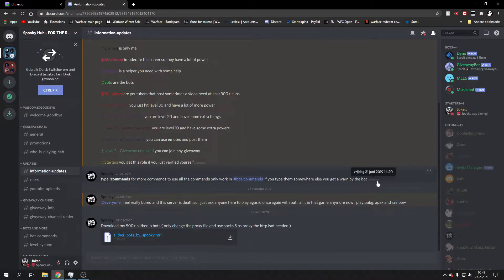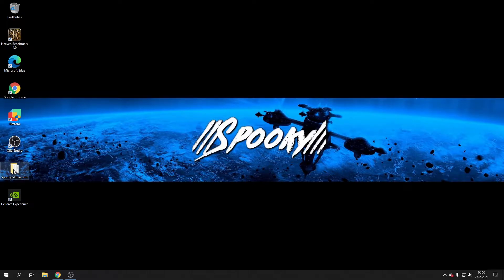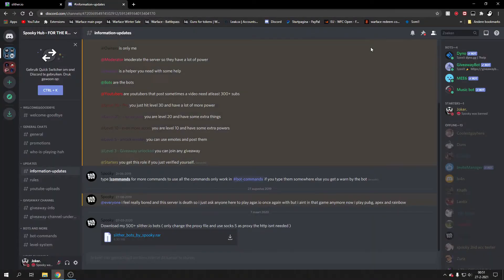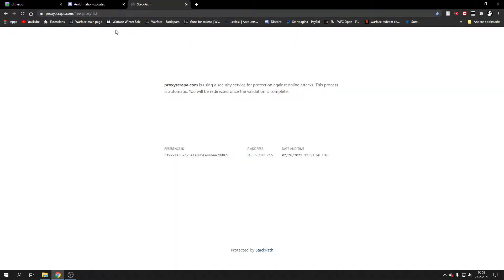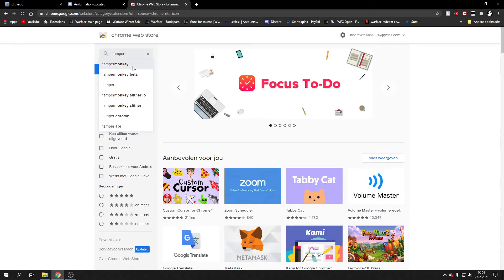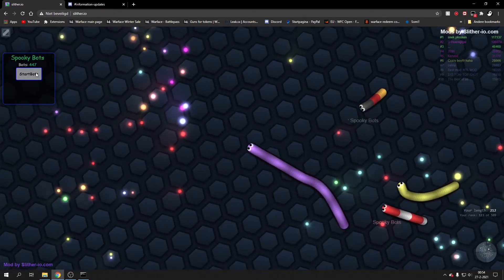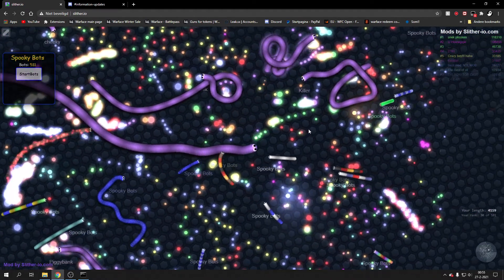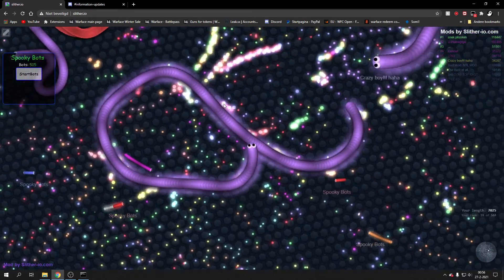FREE 600+ SLITHER.IO BOTS 2021 (UPDATED-STILLWORKING IN 2022)!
I want to share my project of these bots with everyone for free becouse i think slither is pretty boring so thats why i announced these bots public to everyone now!

If the bots won't connect and keep showing 'lisening on port 8080' then you have to disable your cors in google chrome or any other browser. More info how to disable this is in my discord server.

(any issue let me know down in the comments or on discord)